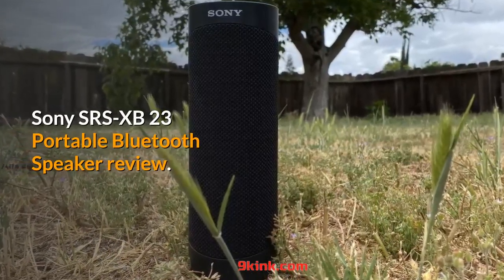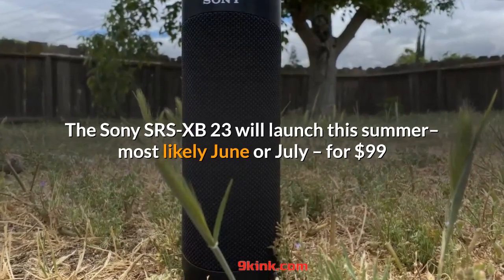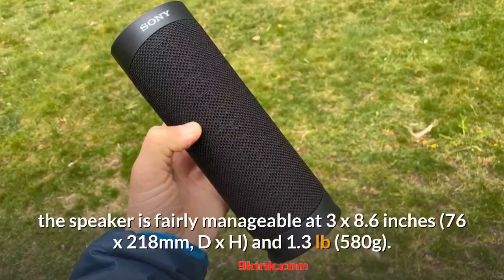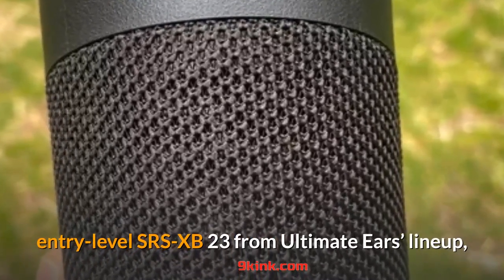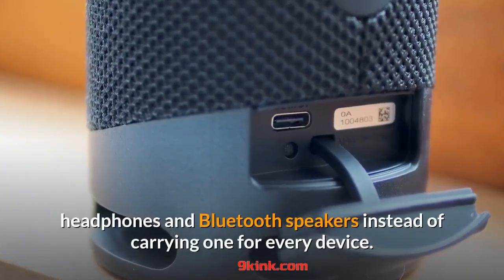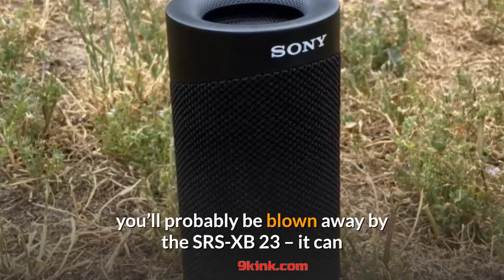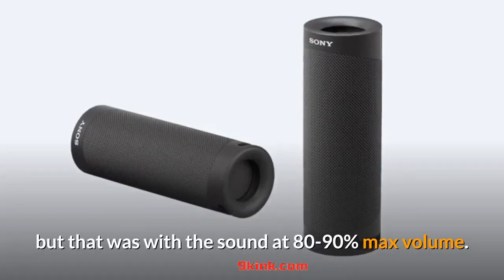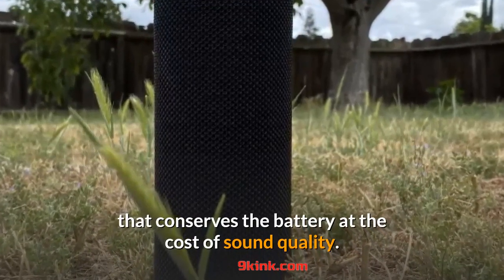Sony SRS XB23 Portable Bluetooth Speaker Review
Full Specs and Discount

Having tested a Sony Extra Bass Bluetooth speaker every year for the last four years, we can say with confidence that this is the company’s best yet in terms of performance-per-dollar. Moving up the chain to the Sony SRS-XB33 or SRS-XB43 are sure to bring even better performance and probably do sound as good or better than the competition. That said, the XB23 is a great value option for all.

Sony SRS XB23